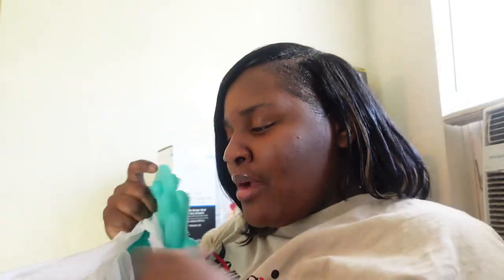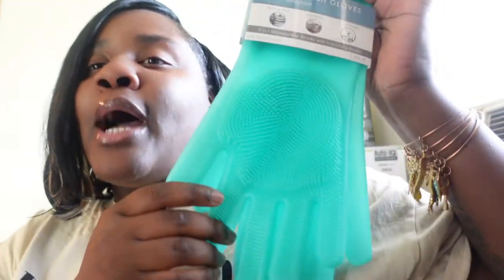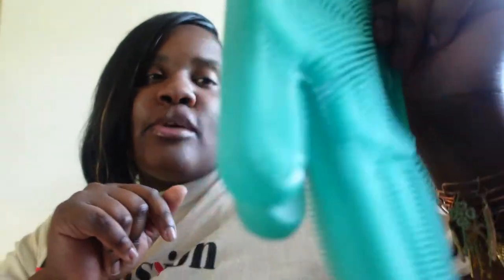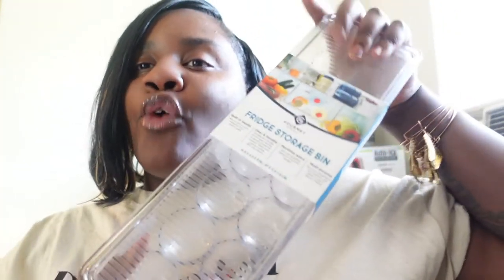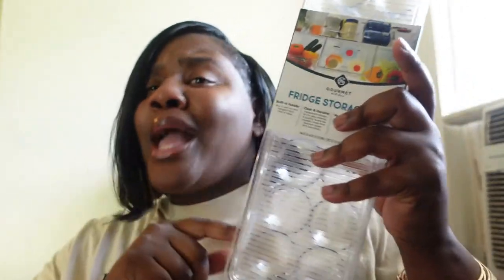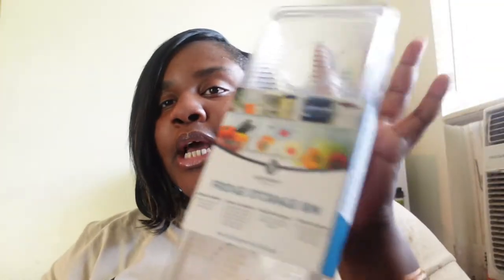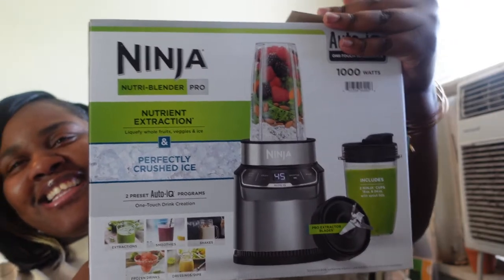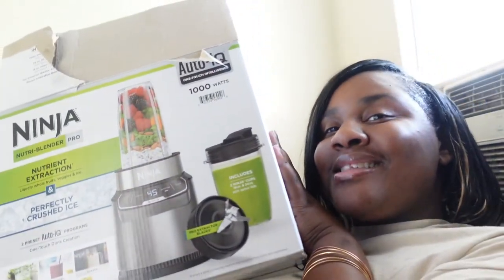MOVING SERIES | SEASON 1 EP 1| SHOPPING HAUL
Whats up y’all Ive missed y’all so much. I know I have been gone for a while but I am back now and guess what ?? WE ARE MOVING! 🥳

In this video you got a hula of some of the items I have bought so far this is FAR from half but something to get my feet wet. I love shopping for my new spot and I can’t wait till we get the keys !